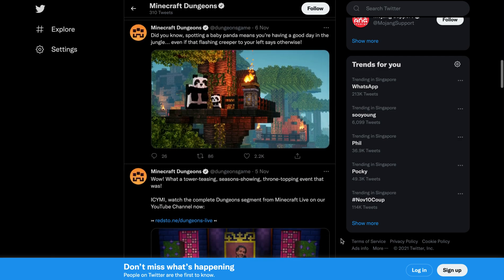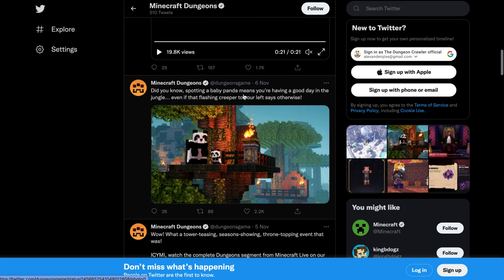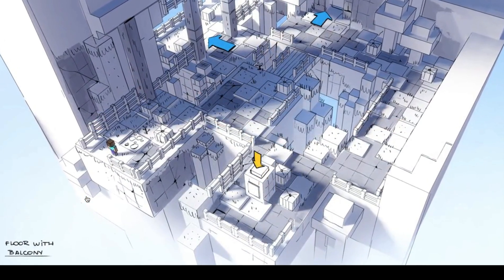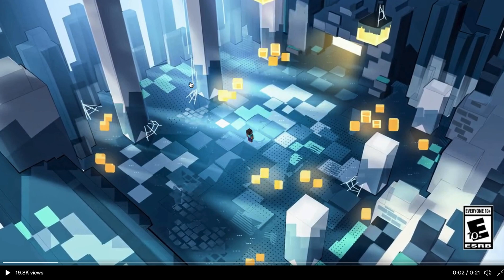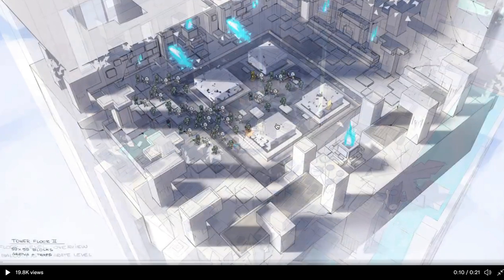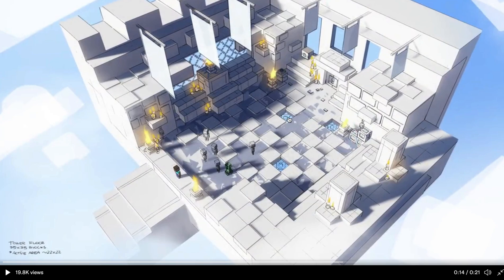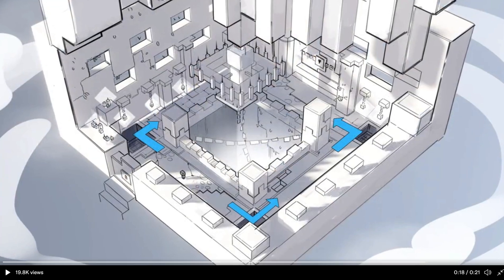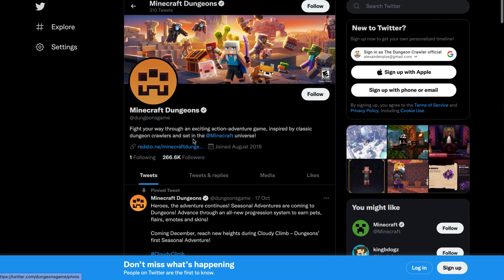*NEW* MINECRAFT DUNGEONS CONCEPT ART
New teasers have been tweeted by Minecraft Dungeons.